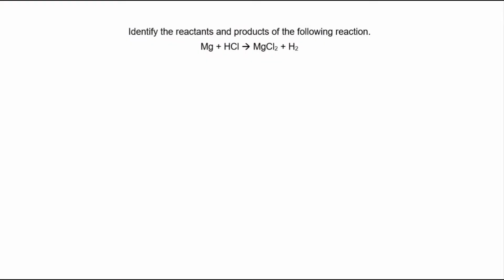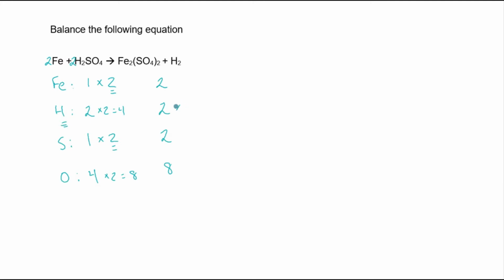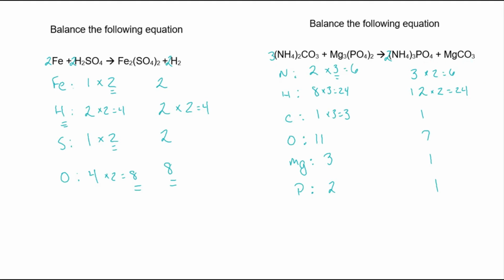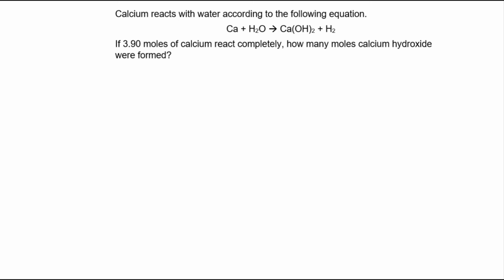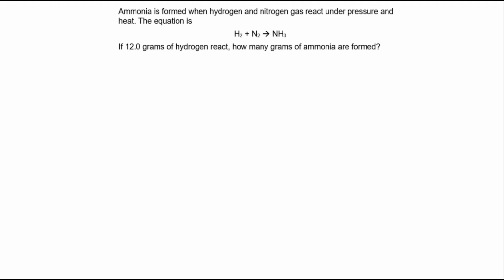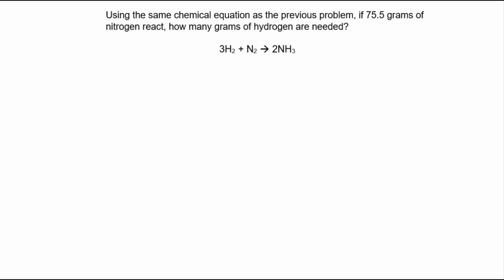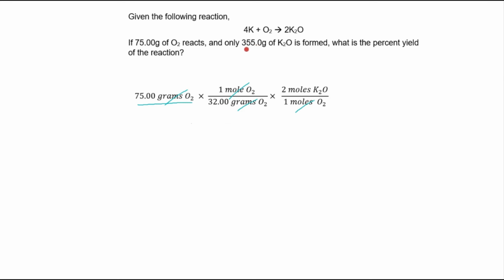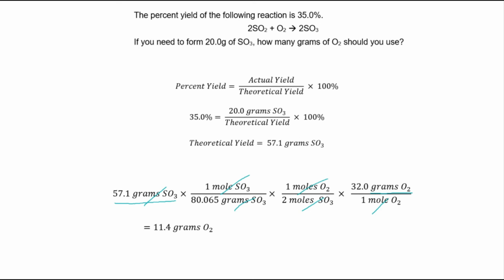Stoichiometry Practice Problems, Including Percent Yield Practice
In this video we first practice identifying the parts of a chemical reaction. Then, we do some balancing of chemical reactions before tackling mole to mole stoichiometry. We will also practice problems with gram to gram stoichiometry and percent yield questions.
     -Practice Problem Sets